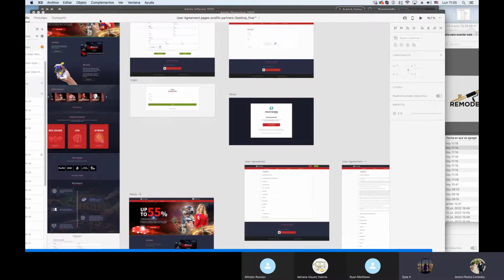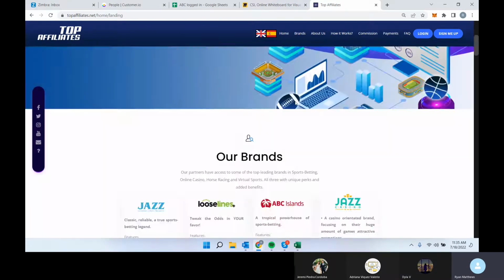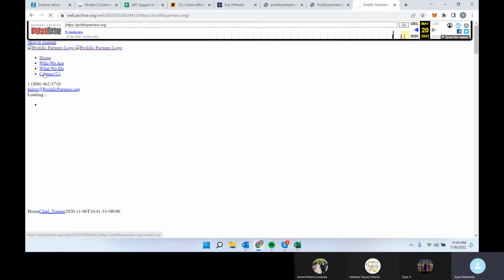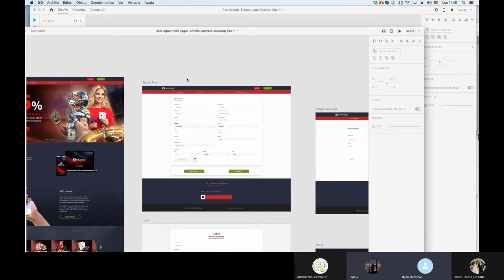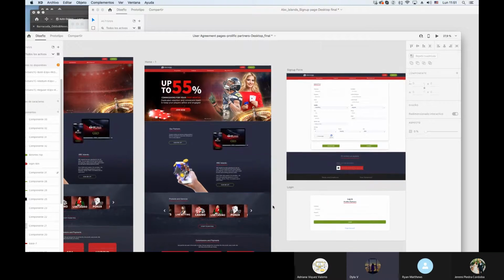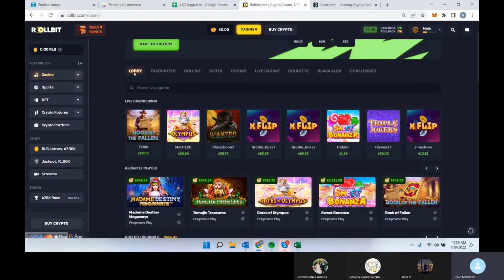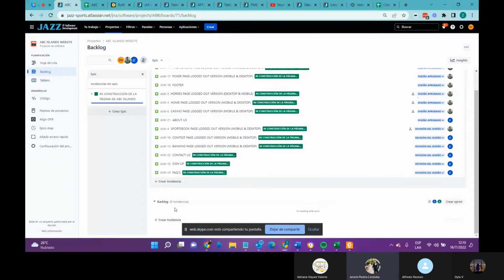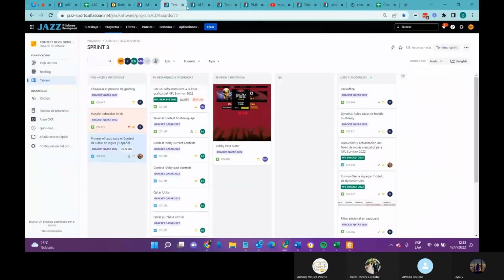July 18, 2022